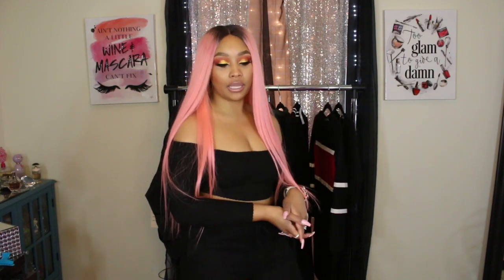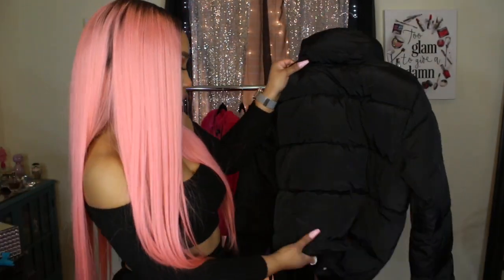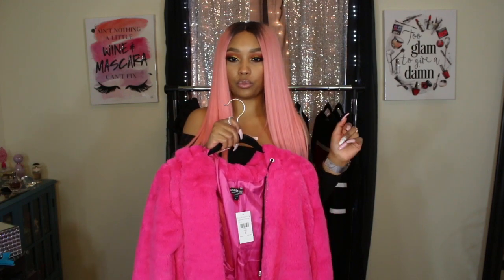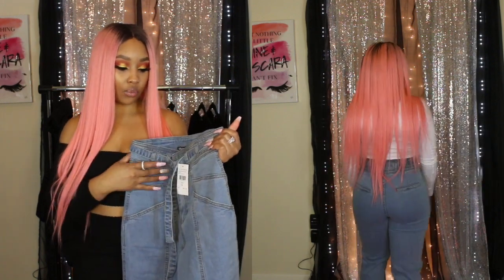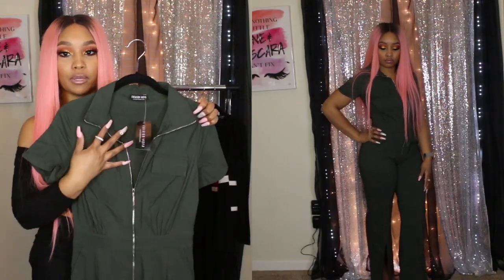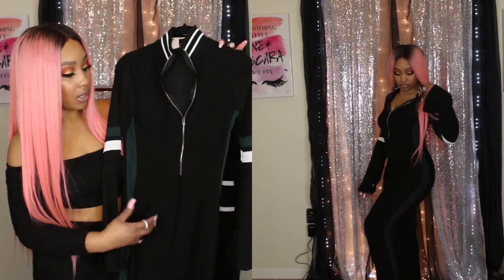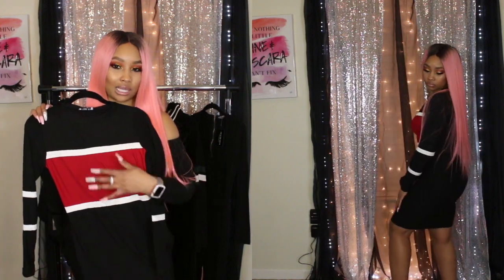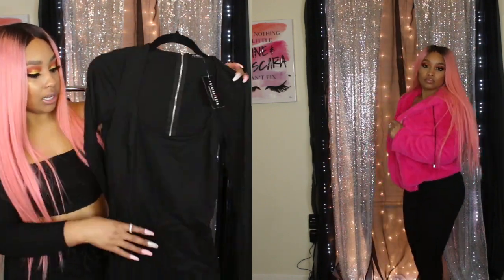Slay in Fashion Nova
Hi Dolls! Here is a Fashion Nova Haul & Try-On. Any questions let me know… Thank you dolls soo much for all of your love and support. Xoxo, Kooch

My Measurements:
Height- 4’, 11”
Weight- 138
Bust- 34”
Waist- 27”
Hips/Booty- 40”
Thighs- 23”